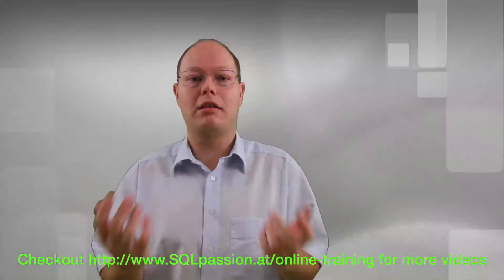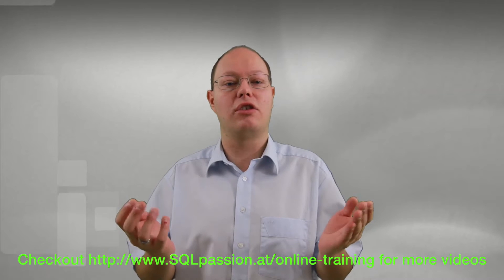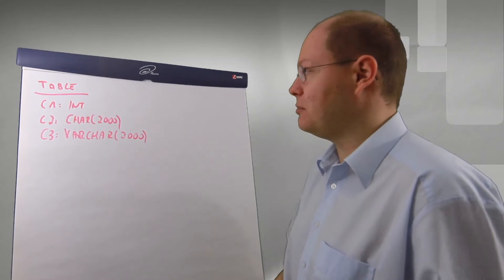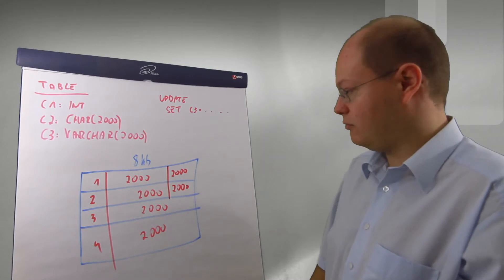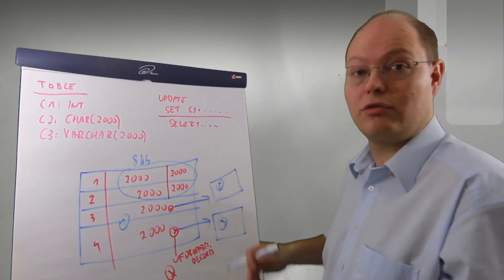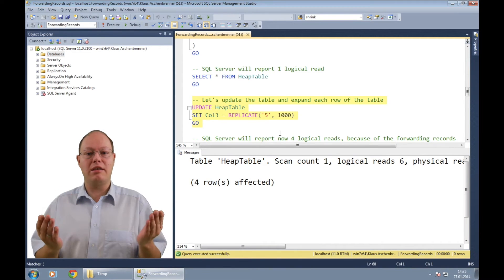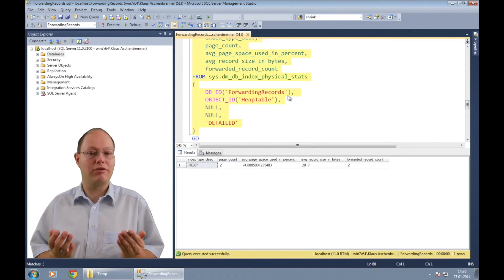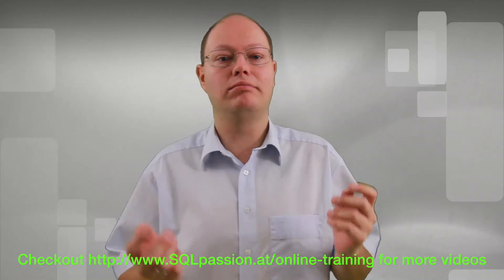SQL Server Quickie #10 - Forwarding Records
In this SQL Server Quickie I'm talking about Forwarding Records on heap tables. You can find the scripts that were used for the demonstration